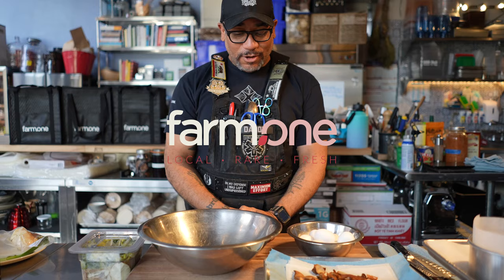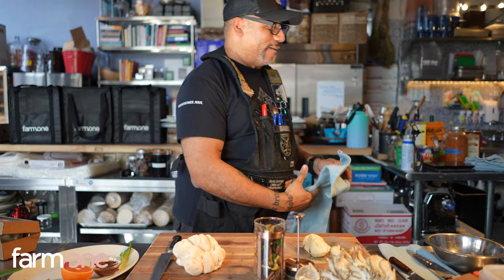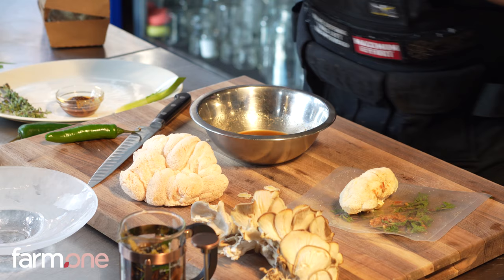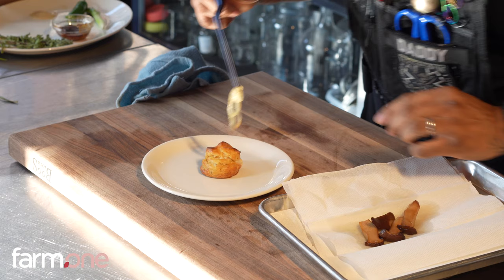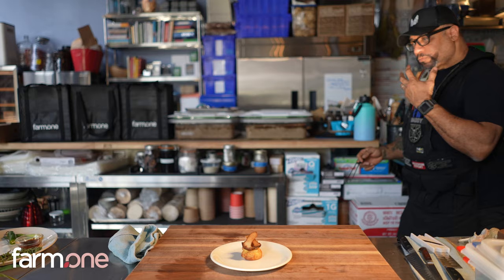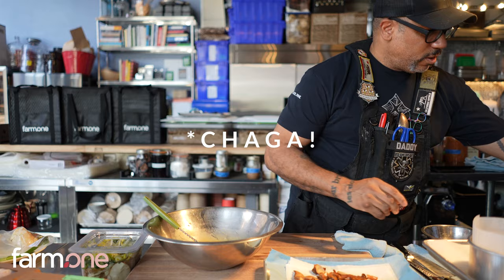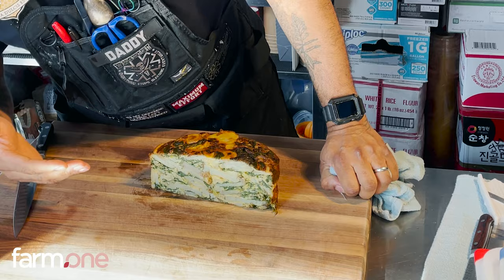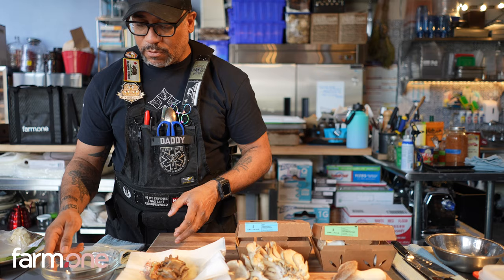Russell Jackson makes Mushrooms for Farm.One! Lion's Mane & More from Smallhold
Curious how to make dishes with Lion's Mane, Blue Oyster, Royal Trumpet and Maitake mushrooms? Chef Russell Jackson from Harlem restaurant Reverence makes three beautiful recipes featuring these fantastic mushrooms.

Reverence offers a number of different delivery and pickup options for meals, soups and more - check out for more details. They also hope to be opening for indoor dining as soon as safety allows.

This week, Farm.One Members received an awesome surprise: Lion's Mane mushrooms from our friends at Smallhold in Brooklyn.

00:00 Russell Jackson introduces the Lion's Mane Mushroom
01:10 Making Lion's Mane Ceviche
07:40 Plating the Lion's Mane Ceviche
09:00 Making a simple Amuse Bouche
11:10 Plating the Amuse
11:30 Tortilla Espagnole
15:32 Finished Espagnole coming out of the oven
17:41 Poached Oyster Mushroom
24:36 Plating the Poached Oyster Mushroom